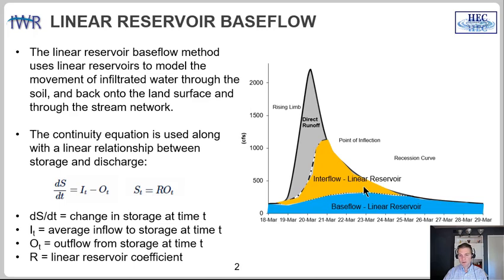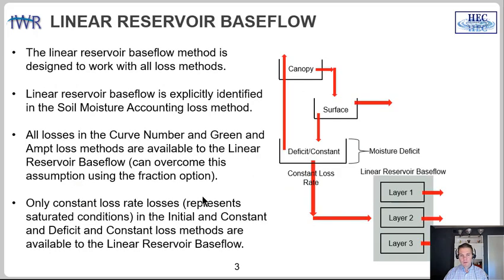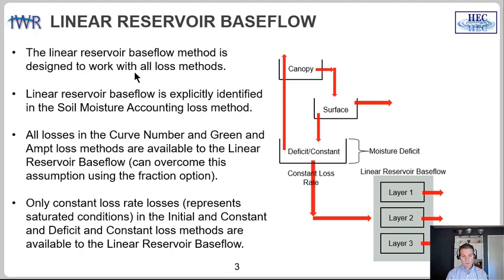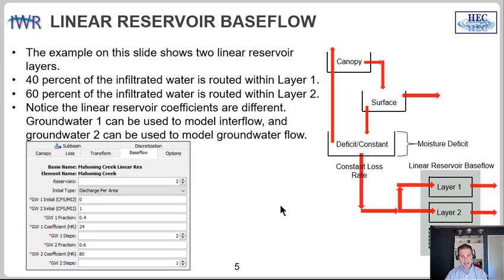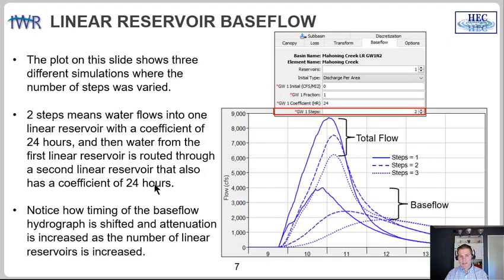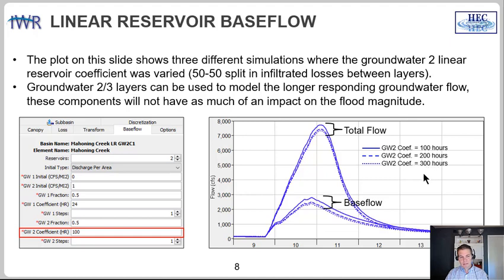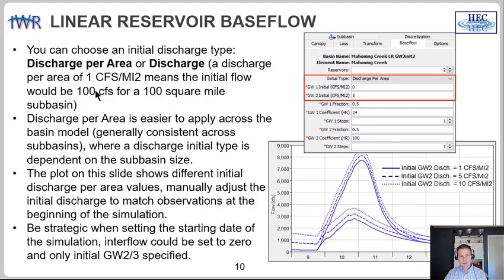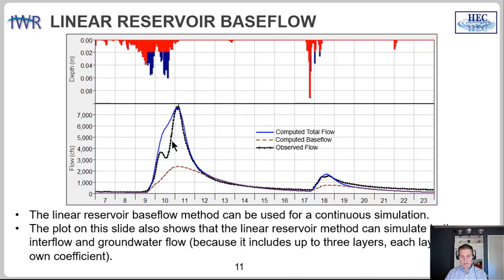L 8 c Linear Reservoir Baseflow